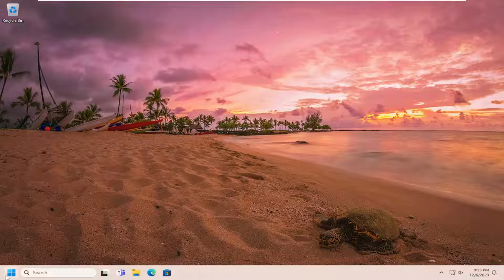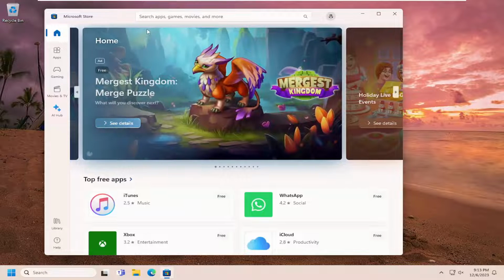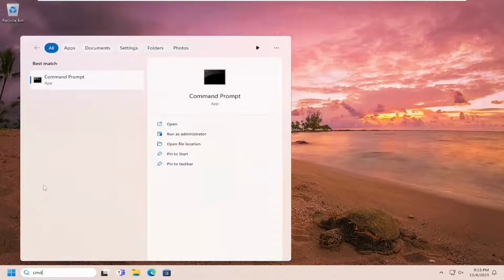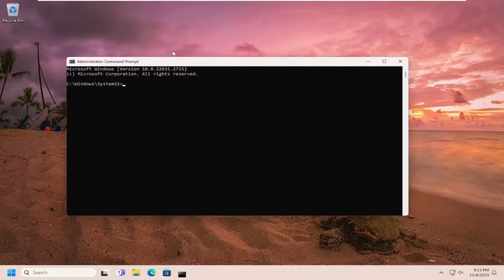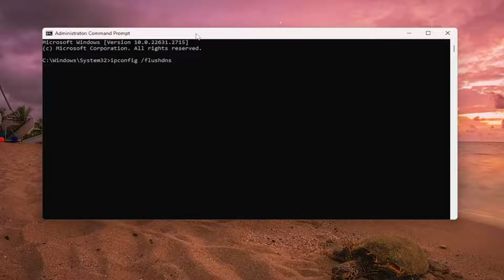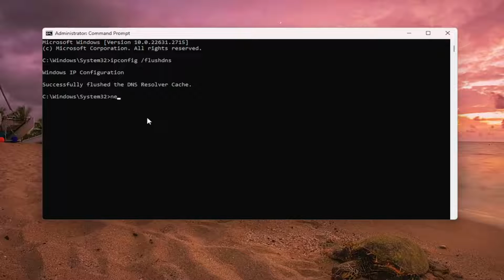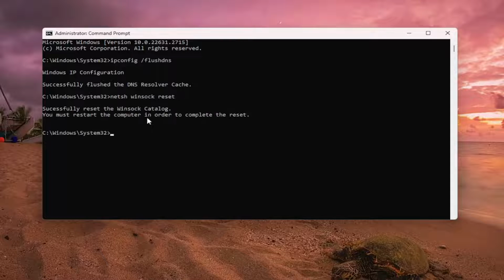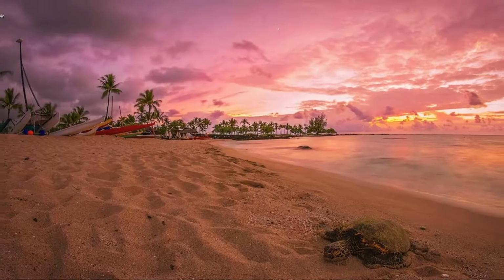Fix 0x80d02017 Microsoft Store Error in Windows 11/10 [Solution]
When you log into the Windows Store to download, install, or update your apps, you might see error 0x80D02017. Try these steps to resolve the problem.

Several Windows 10 and Windows 11  users are encountering the 0x80d02017 error code when trying to install an app via Windows Store. Most affected users are reporting that they are encountering the issue with both games and applications. While some users say that the issue is only occurring with new titles that haven’t been installed before, other users report that the issue is manifesting with games or applications that used to work. In most cases, affected users are suspecting that the issue started occurring after they installed a Windows update.

Most of the time error 0x80D02017 will say "Something unexpected happened."

Issues addressed in this tutorial:
fix 0x80d02017 microsoft store error
0x80d02017 error microsoft store
0x80d02017 microsoft store
microsoft store 0x80d02017
error 0x80d02017
microsoft store code 0x80d02017

Some users have posted on Microsoft’s support forum about a Microsoft Store error code 0x80d02017. That issue can arise when a user tries to download an app from the Microsoft Store. The error message is Something unexpected happened and includes the 0x80d02017 code.